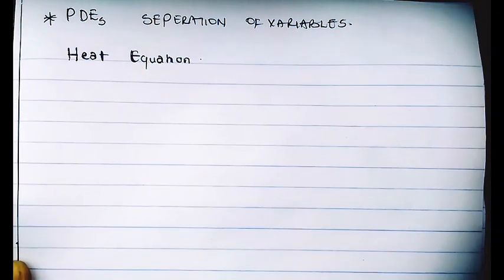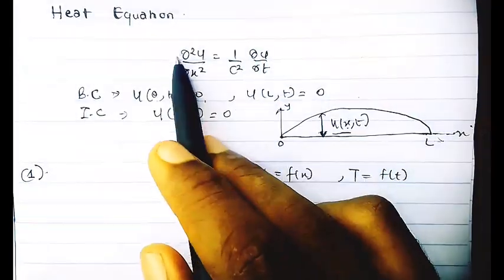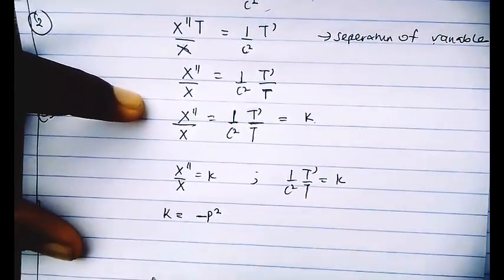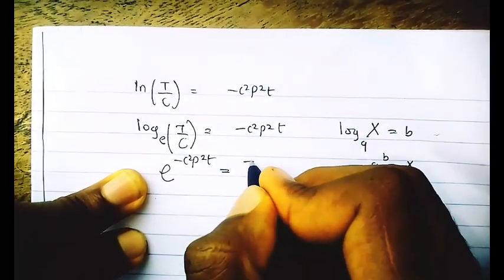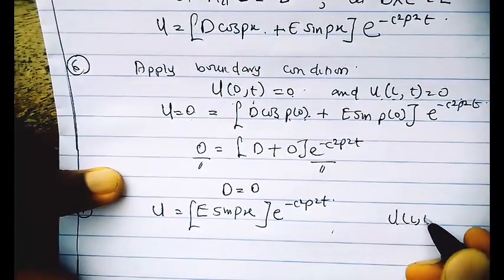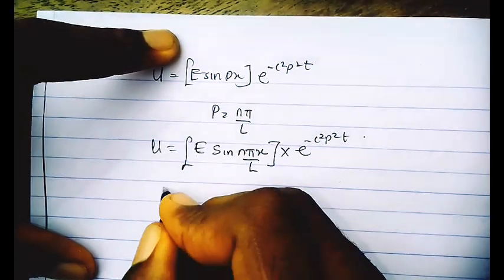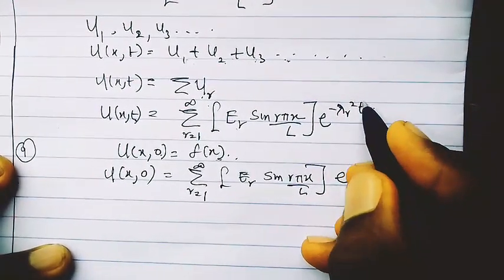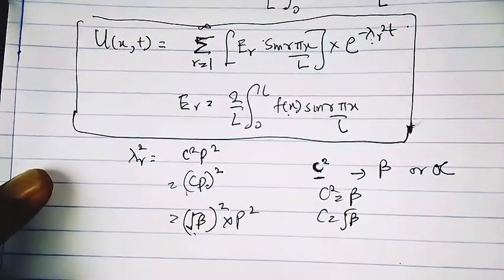Partial differential equation | Heat equation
learn how to solve the heat equation by separation of variable